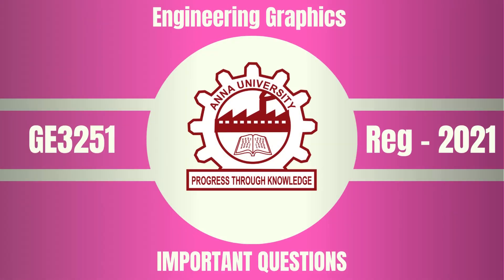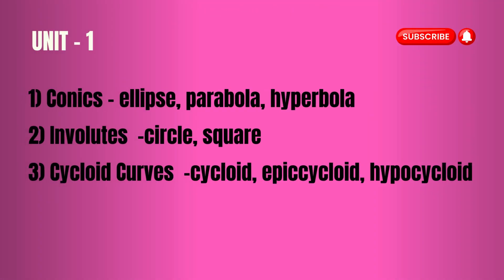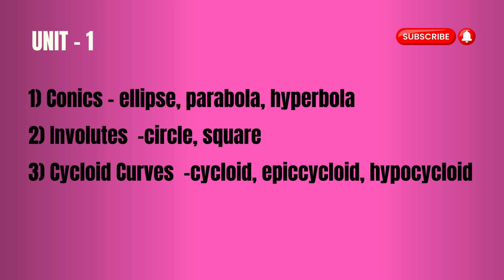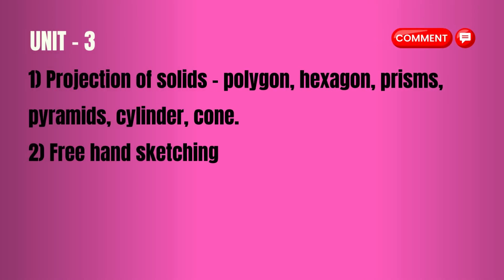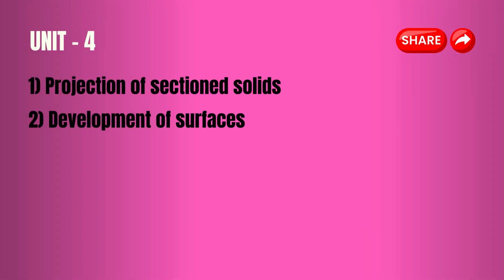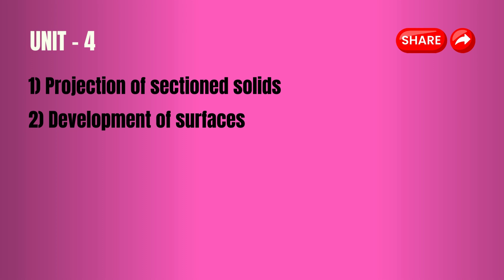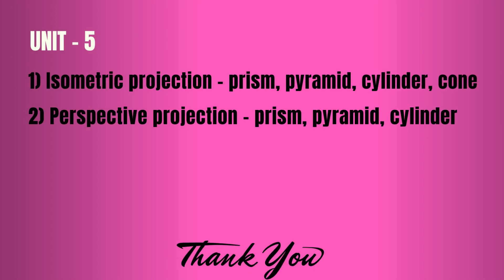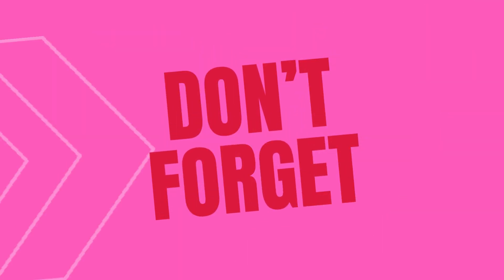GE3251 ENGINEERING GRAPHICS IMPORTANT QUESTIONS#annauniversity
In this video we will be discussing about the most important questions in Engineering Graphics.

Links:
Gmail:-